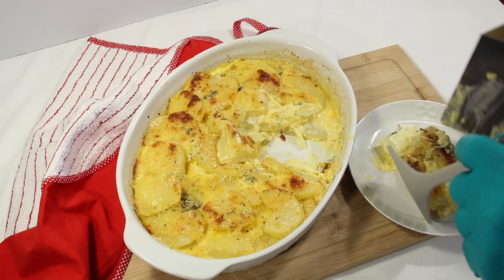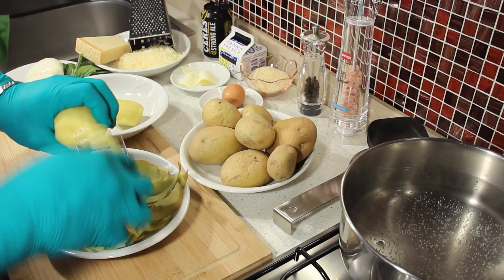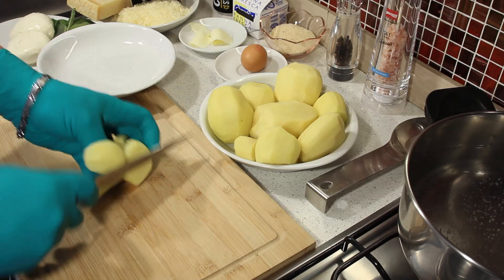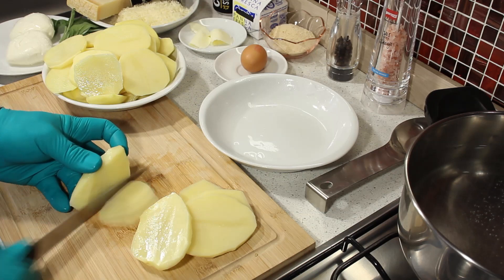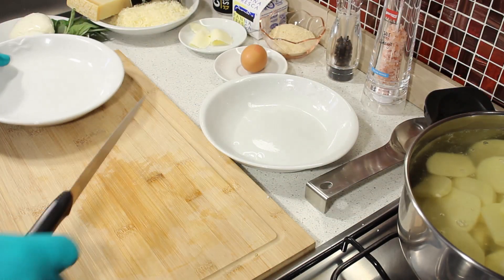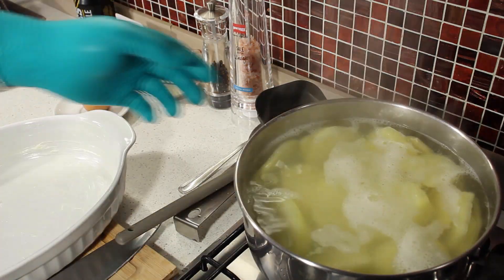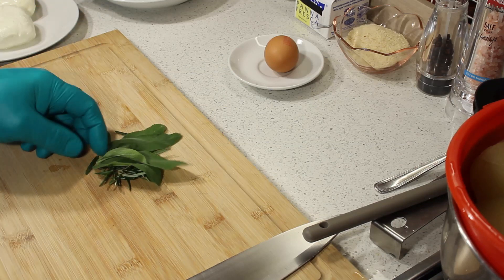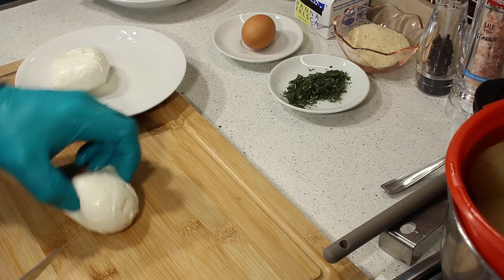GRATIN DI PATATE E MOZZARELLA || GATEAU DI PATATE RICETTA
Gratin di patate e mozzarella || Gateau di patate ricetta || Contorno ricco e delizioso da abbinare ad un secondo piatto leggero o come piatto unico.
Ingredienti per 7/8 porzioni :
g. 1400      Patate ( g.1050 pulite e sbucciate )
g. 250        Mozzarella
g. 250        Panna fresca
g. 70          Parmigiano
g. 25          Pane grattugiato
g. 10          Burro
Salvia, Rosmarino, Sale e Pepe
Attrezzatura utilizzata nel video :
CUCCHIAIO IN SILICONE
I MIEI GUANTI PROFESSIONAL
TAGLIERE IN BAMBOO
COLTELLO FISKARS NUOVA VERSIONE
POTRAMESTOLO - PORTACUCCHIAIO INOX
( CONSIGLIATO ) OLIERA IN ACCIAIO INOX 1 L
( CONSIGLIATO ) BILANCIA DA CUCINA Di PRECISIONE
( CONSIGLIATO ) 2 MACININI x SALE E PEPE
LAGOSTINA CASSERUOLA FONDA 2 MANICI INOX cm.24
PIROFILA GUARDINI 36x24
( CONSIGLIATO )SPATOLA INOX PADERNO
CIOTOLA VERTRO BORMIOLI cm. 17